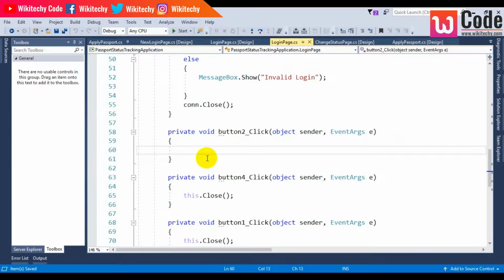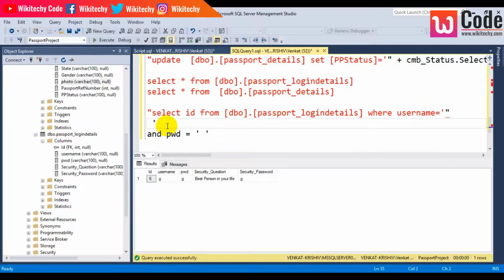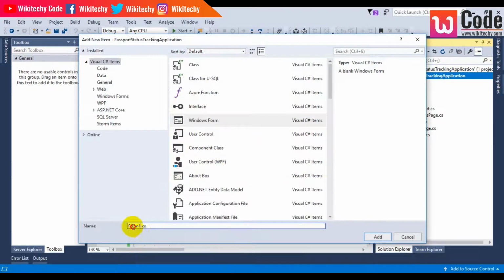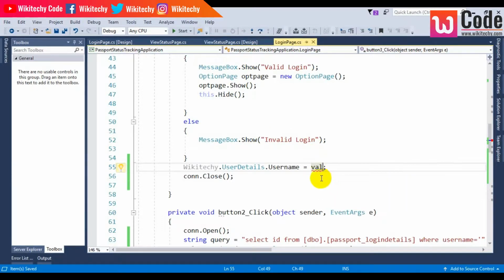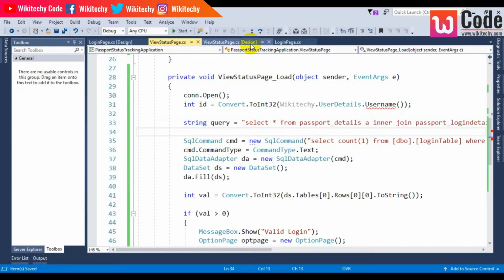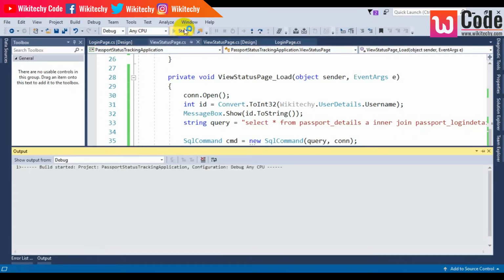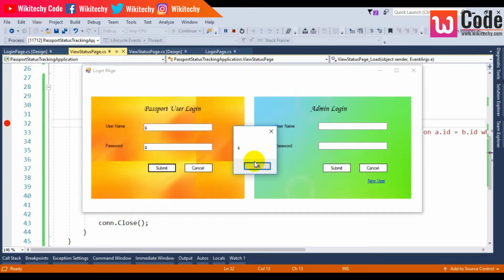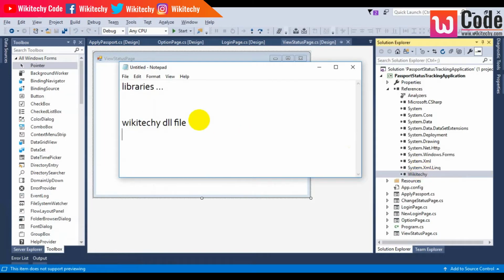Passport Tracking System Part 5 - Dotnet Project - Free Projects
This project provides a clear Passport status tracking for the end users.It provides a single user interface for both the administrators and also the passport officer.Project covers the end to end communication of applying passport to Status tracking.